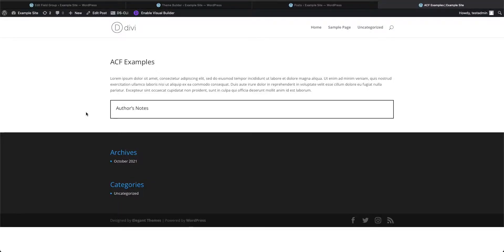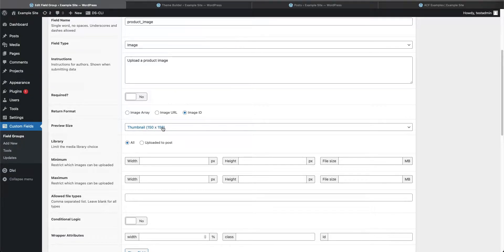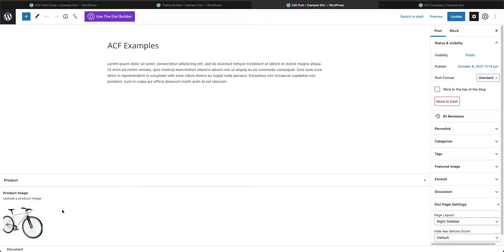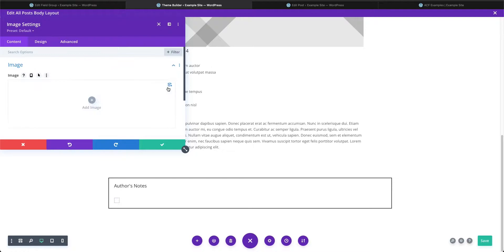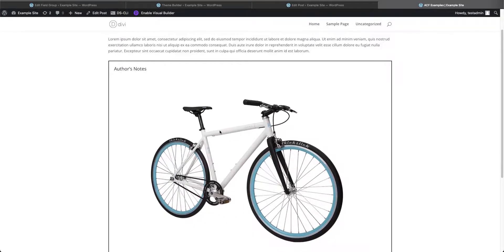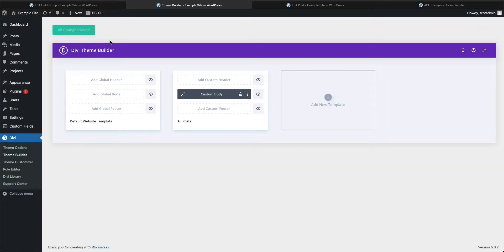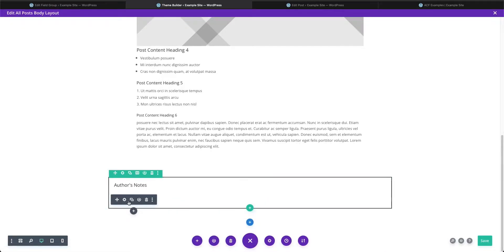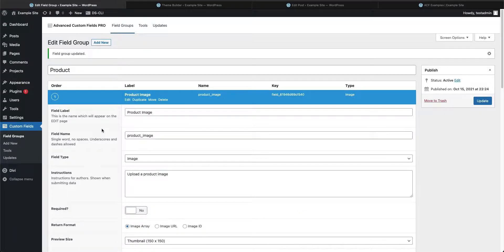How To Add an IMAGE FIELD with DIVI Theme Builder and Advanced Custom Fields Image Field. No coding!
Add a CUSTOM IMAGE FIELD to the Divi Theme Builder with the Advanced Custom Fields image field option. There are some workarounds needed to make sure we display all the proper fields from an image correctly so make sure you watch till the end and we'll wrap it up with some bonus conditional logic steps.